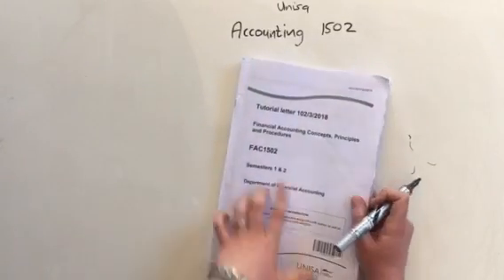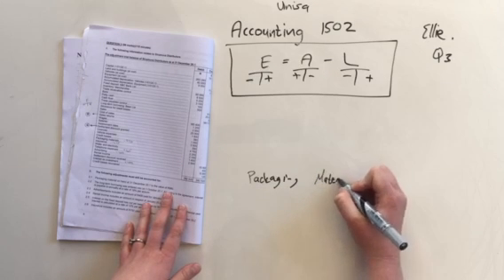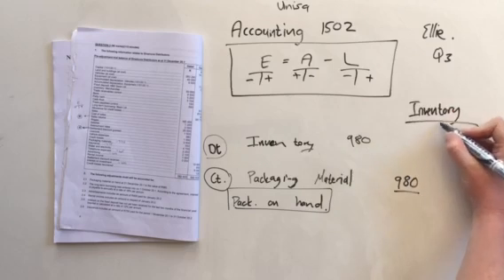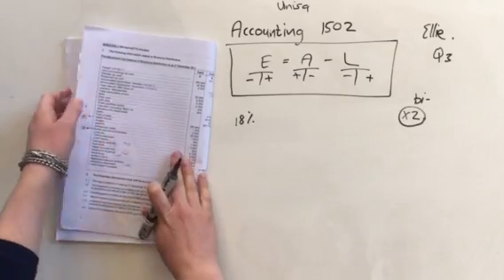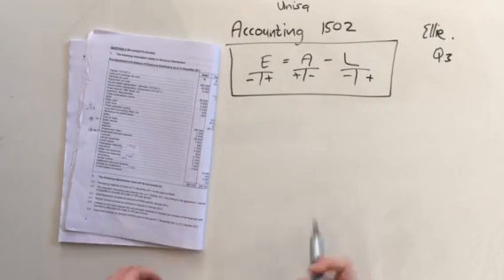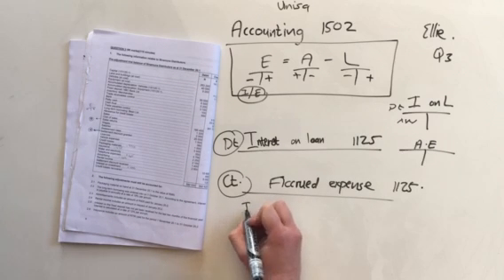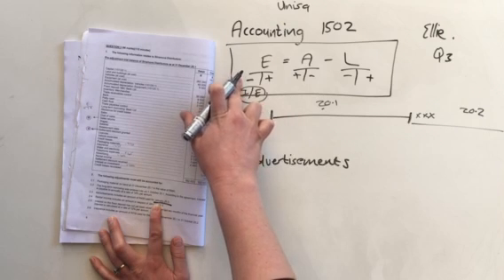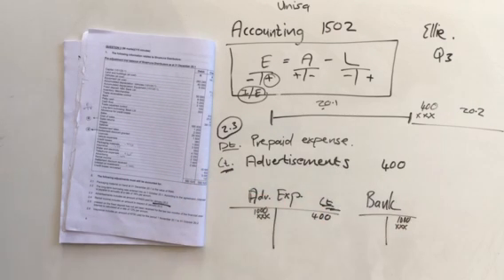Accounting 1502 Journal entry examples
Here I’m doing question three from the tutorial letter. The video ended up being way toolong to post - so I’ve trimmed it and this is part one. The best way to study would be to try it yourself (hide the memo!!) - and mark it afterwards. Good luck!